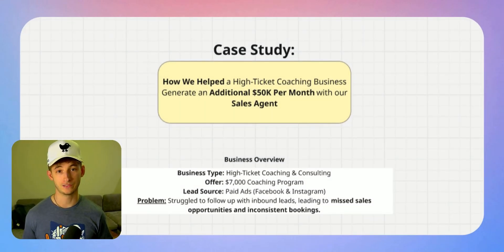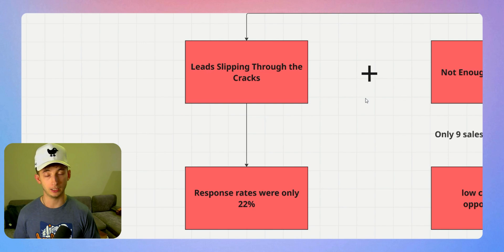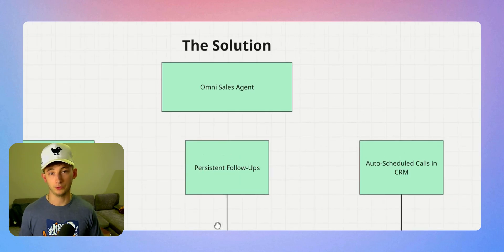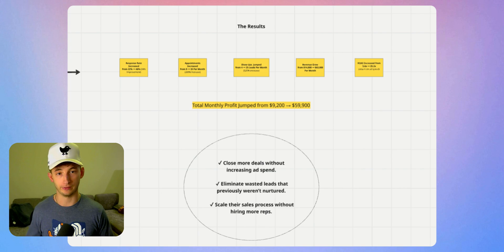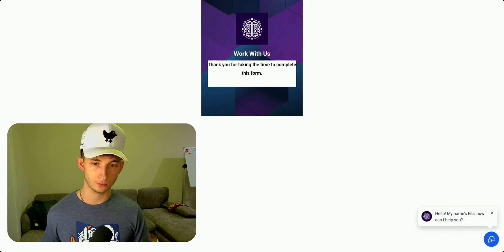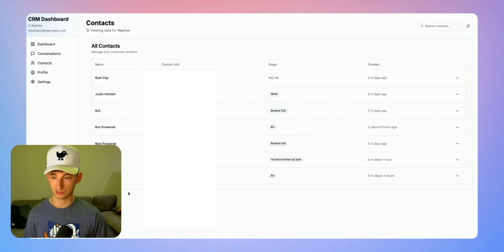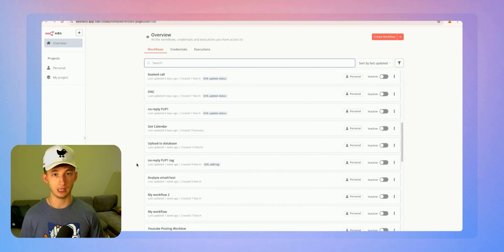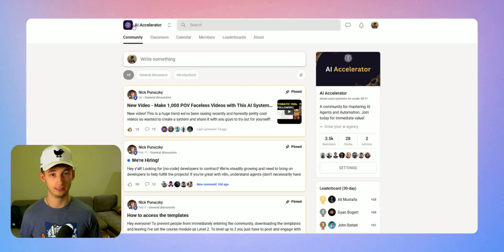I Built a TEAM of AI Sales Agents That Replaces SDRs (LIVE Results)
🤖 Need AI in your sales process? Work with us
📚 Learn everything about AI and get my resources and templates

00:00 - What We're covering
00:48 - Where to get this system
01:19 - The Core Problem
04:24 - The Solution
06:52 - The Results
06:55 - Demo
10:27 - Details of the system
14:19 - Final Notes and Next Steps